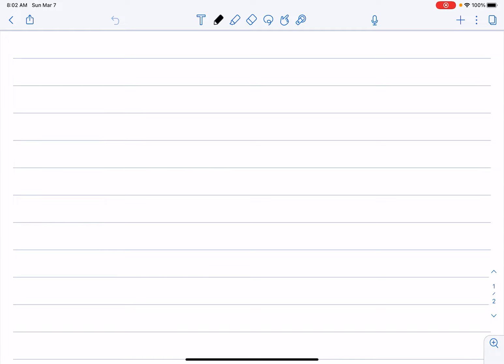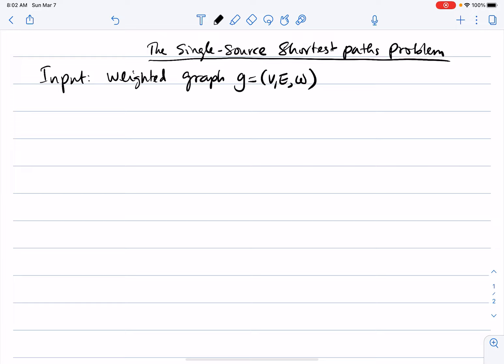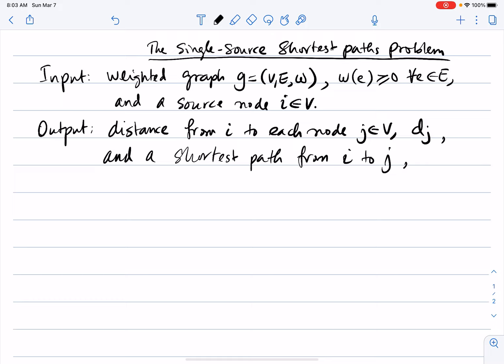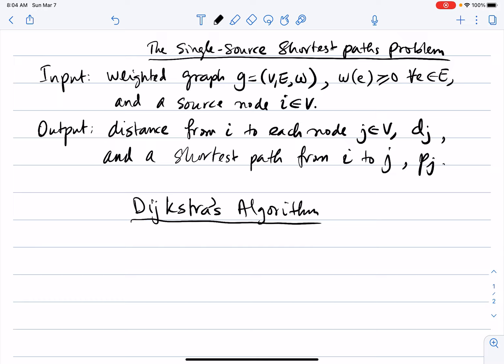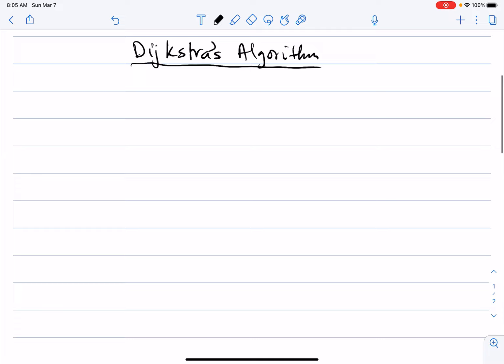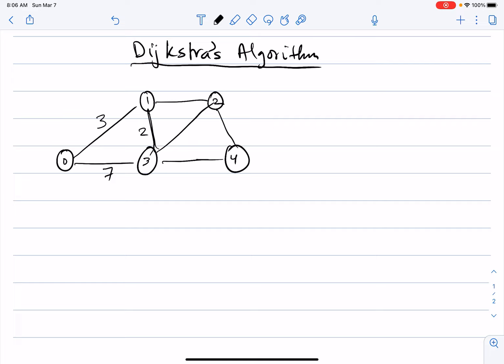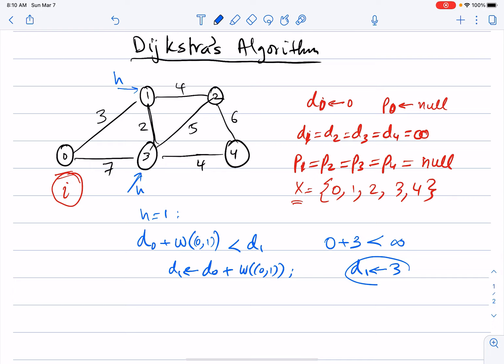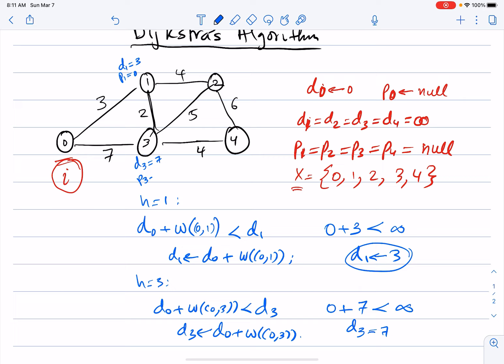Greedy Algorithms: The Single-Source Shortest Paths Problem: Dijkstra's Algorithm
Data Structures and Algorithms :: Video 28 :: Greedy Algorithms :: The Single-source Shortest Paths Problem :: Dijkstra's Algorithm